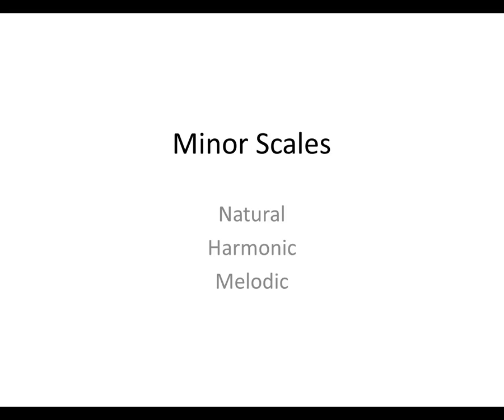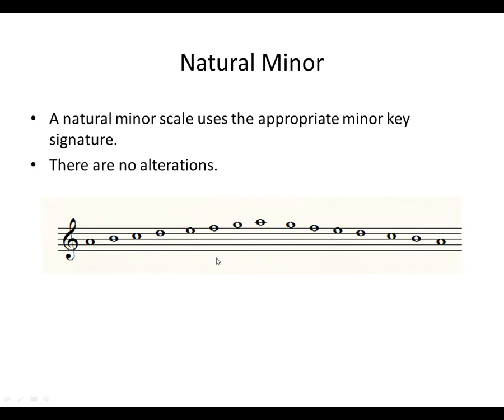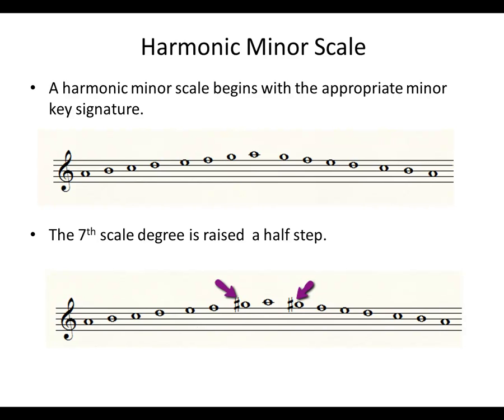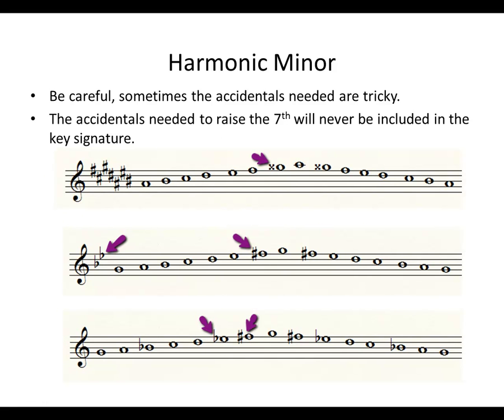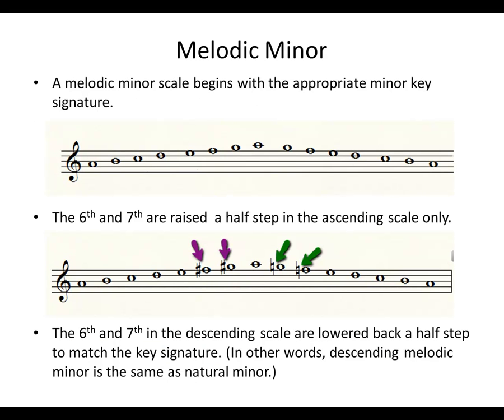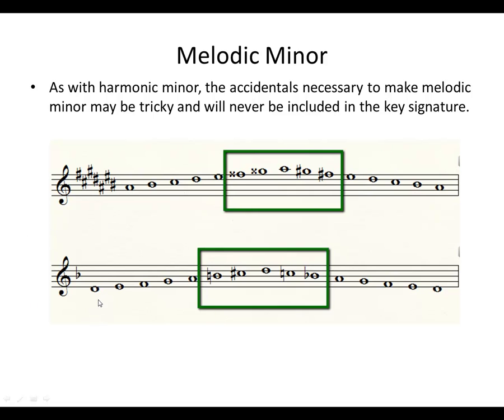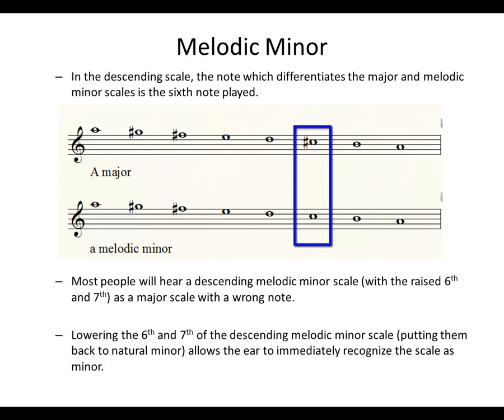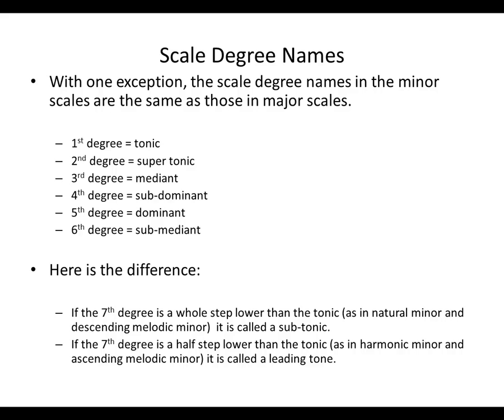Minor Scales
Voice-over for minor scales PowerPoint